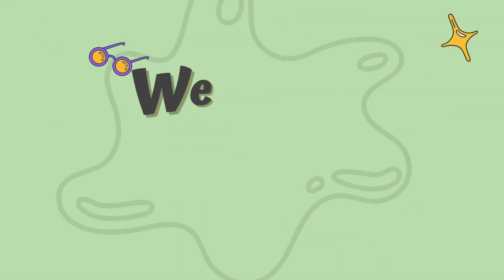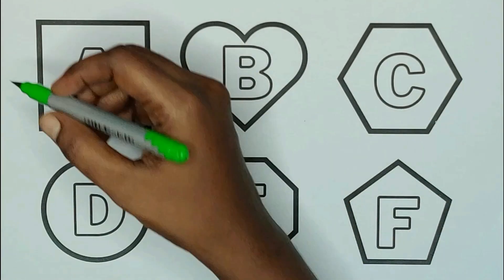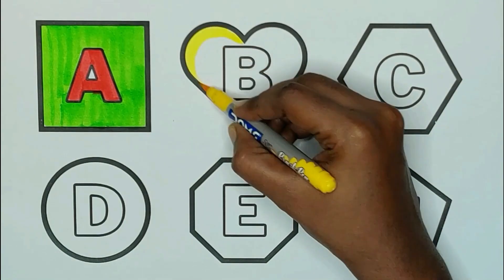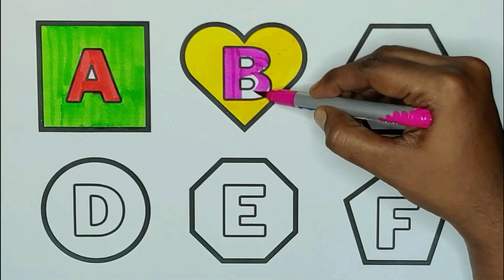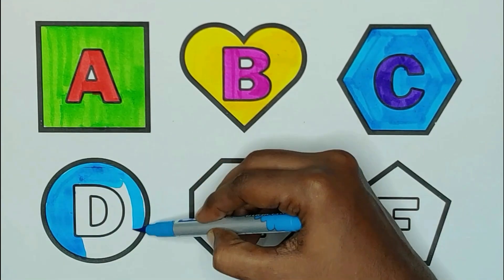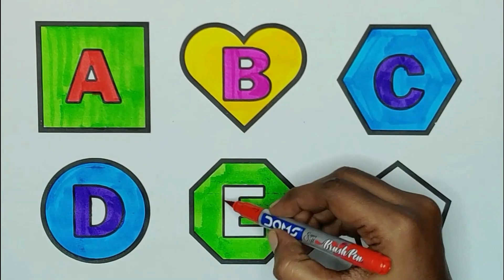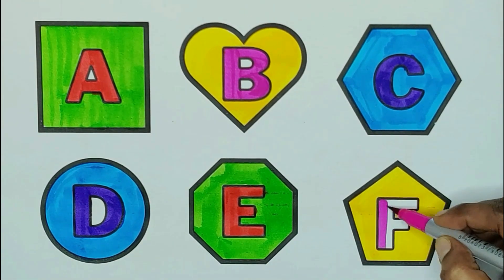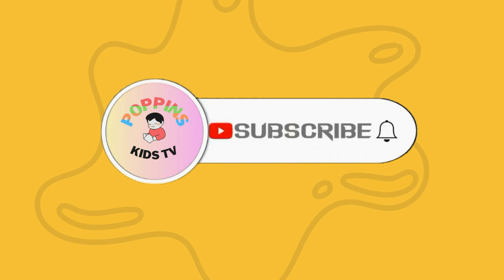Learn Shapes, Colors for Kids & Toddlers | 2d shapes drawing | Education Video, Preschool Learning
Circle
Diamond
Heart
Heptagon
Hexagon
Octagon
Oval
Triangle
Parallelogram
Pentagon
Rectangle
Rhombus
Shapes
Square
Star
Triangle
Black
Blue
Brown
Gray
Green
Orange
Pink
Purple
Red
Violet
White
Yellow

shapes drawing
2d shapes for kids
shapes for kids
learn shapes
2d shapes
colors and shapes
colors
learn colors